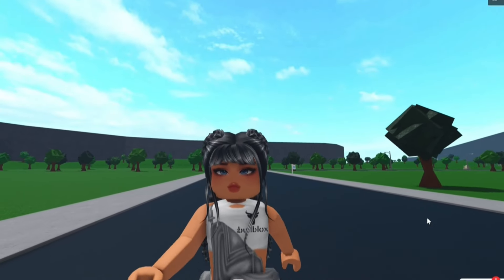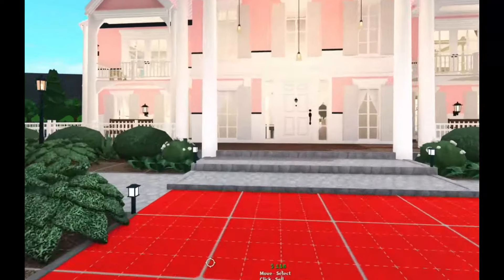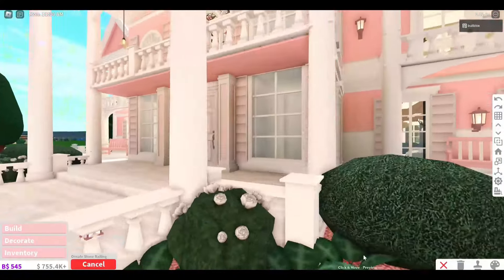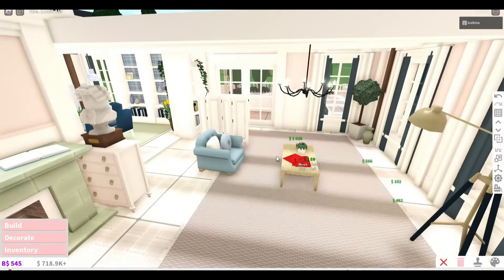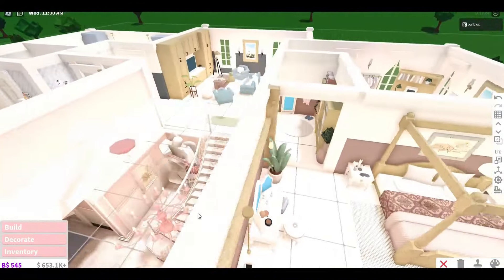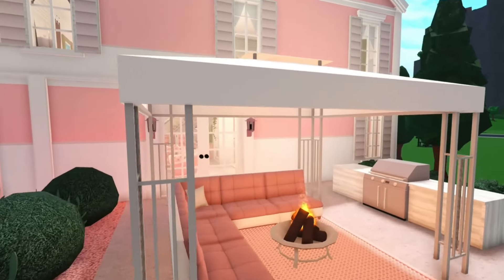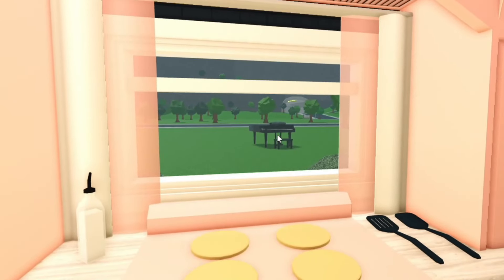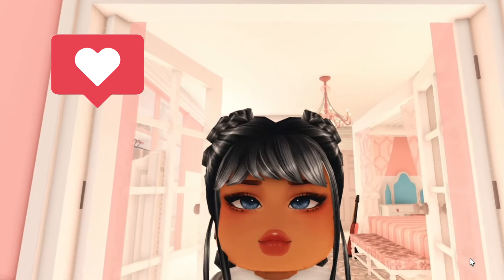RENOVATING Bloxburg's MARBLE MANOR into a PINK PRINCESS PALACE 👑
@SiimplyBubliie tell me how I did 😊

bloxburg marketplace update, bloxburg new update, bloxburg marble manor, bloxburg prebuilt houses, bloxburg SiimplyBubliie house, bloxburg renovating, bloxburg mansion,